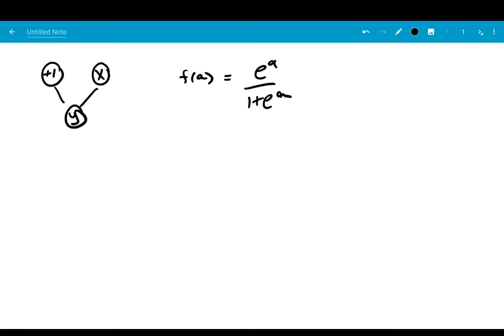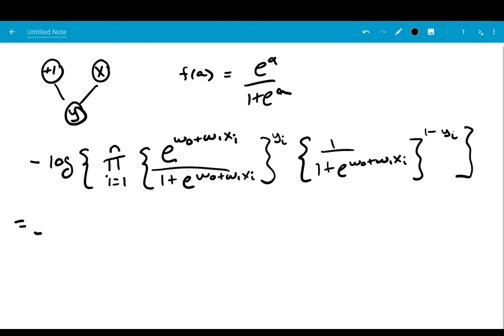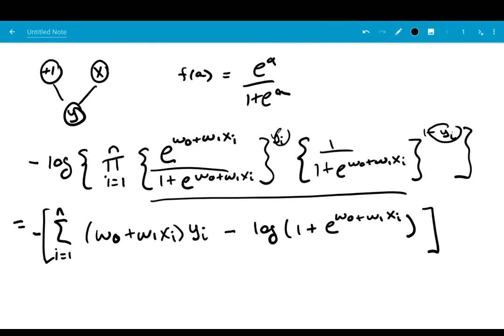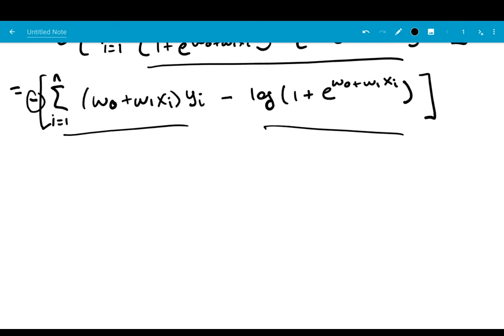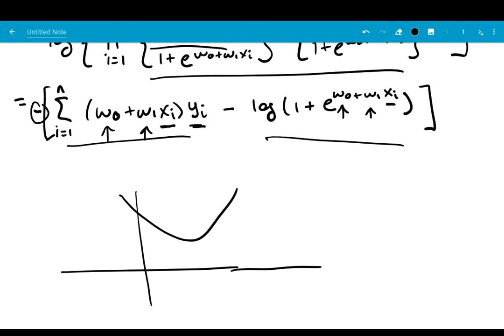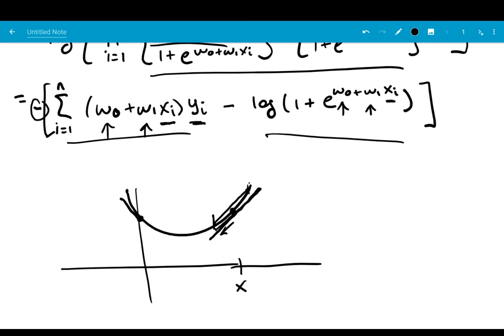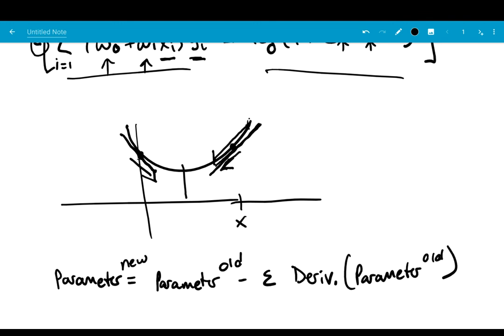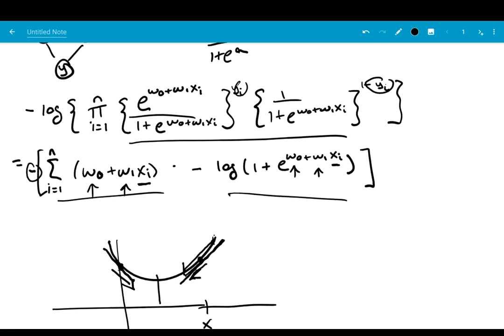03 What are those NN diagrams 3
In this video we show how the diagram relates to an algorithm to fit it.